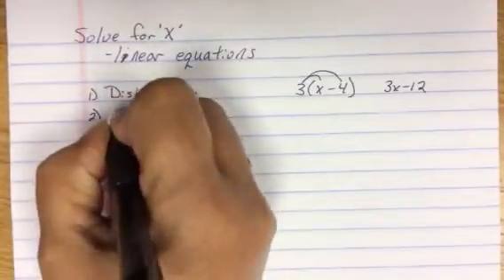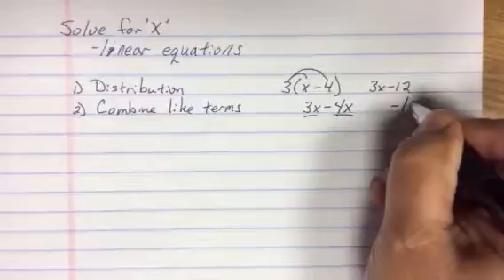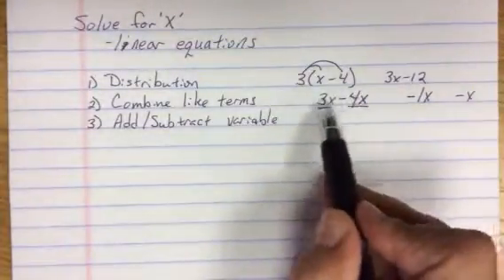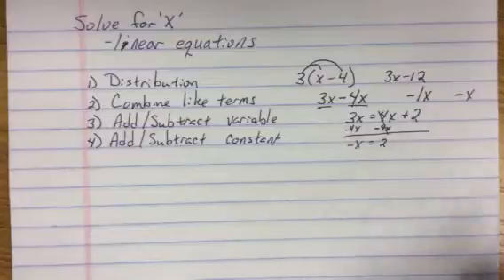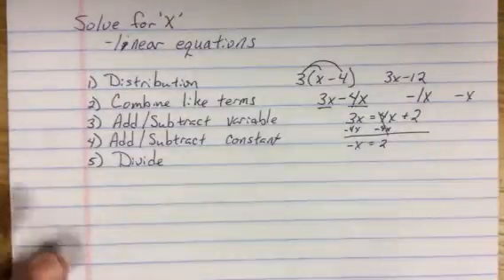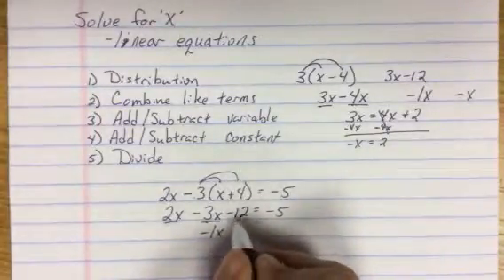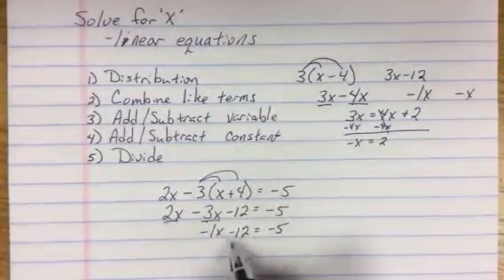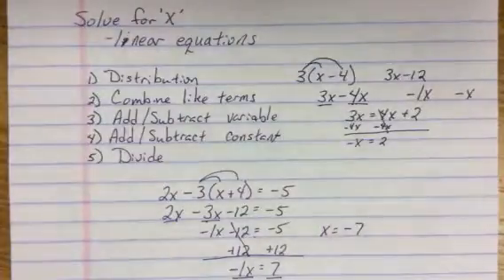Accuplacer Solve linear equations